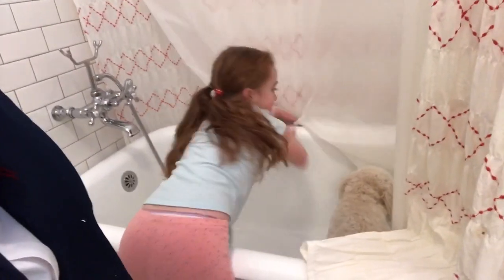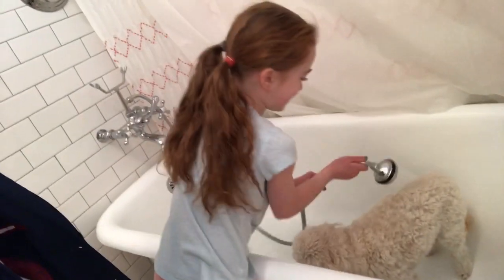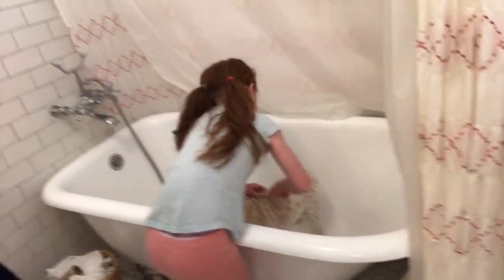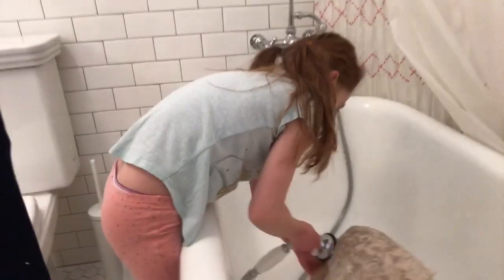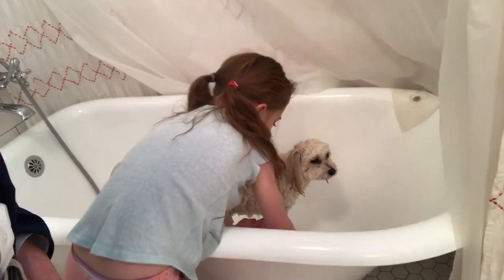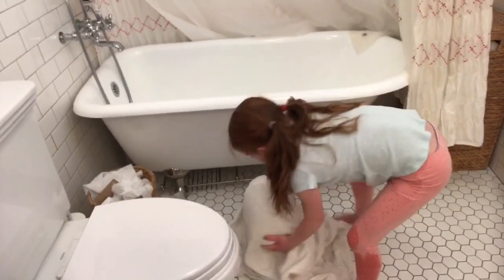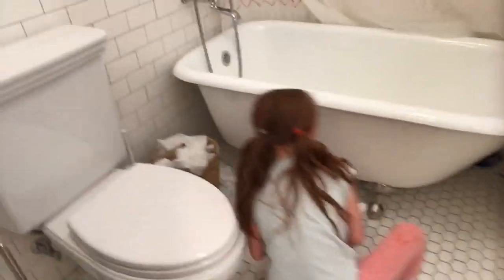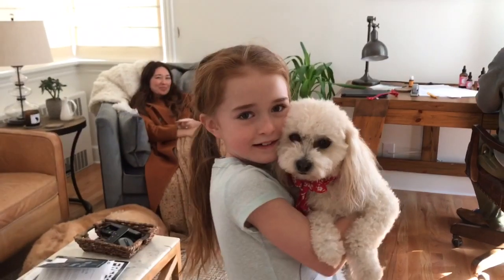Washing our dog.🐶